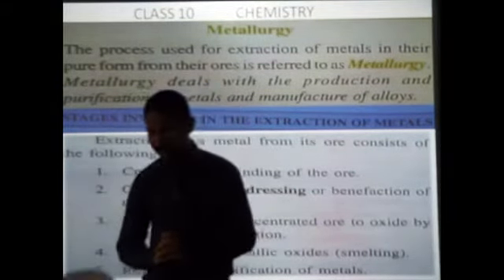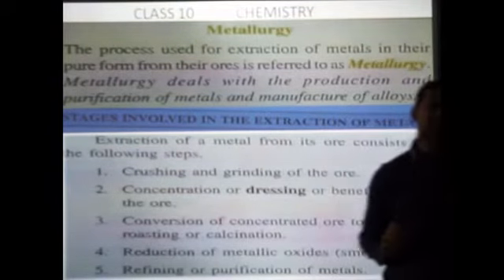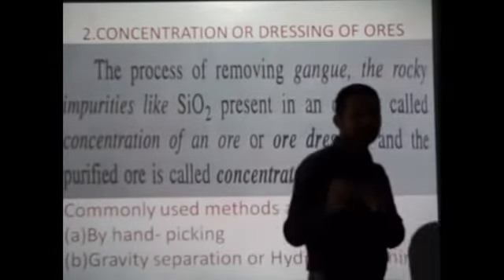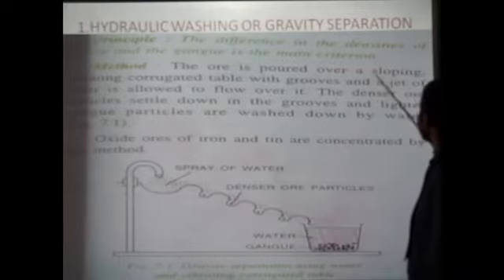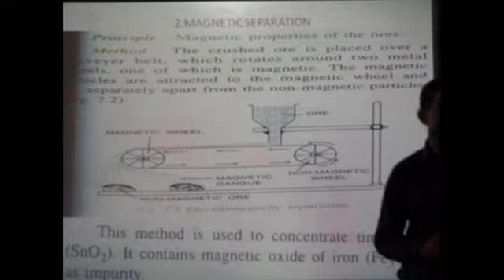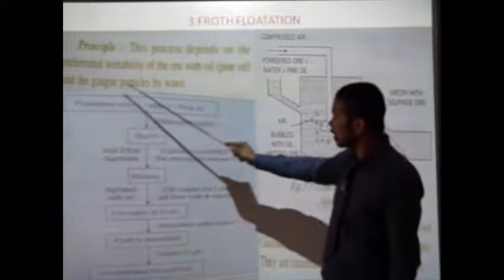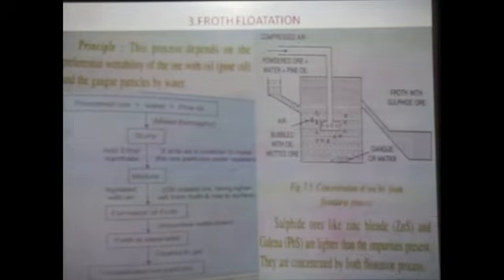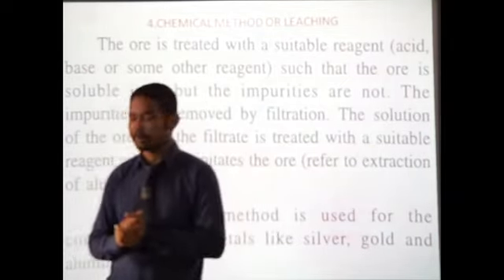Class 10 Chemistry Metallurgy